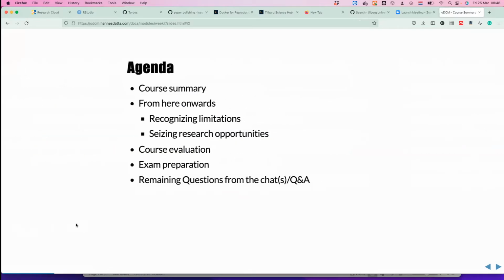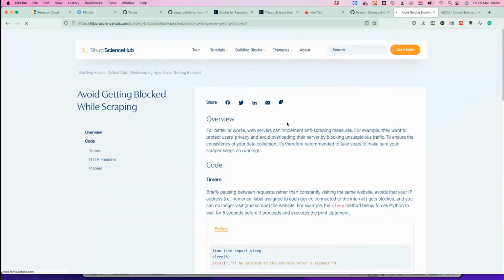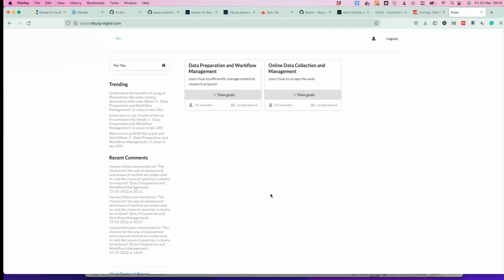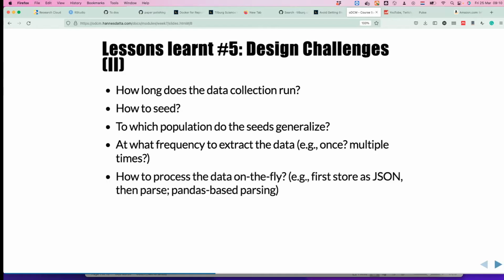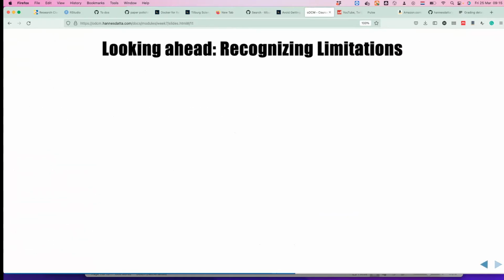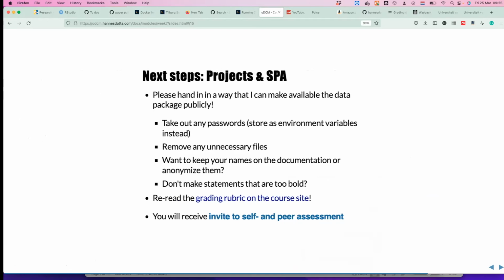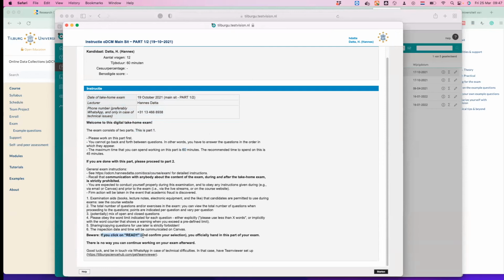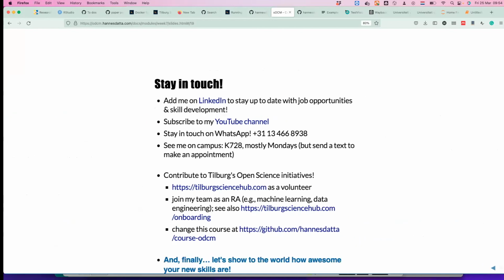oDCM - Course summary & exam preparation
In this video, I'll prep the 2021/2022 cohort for their exam in "Online Data Collection and Management", available Next to exam prep, I also summarize the key learnings of this 7-week open edu course at Tilburg University.